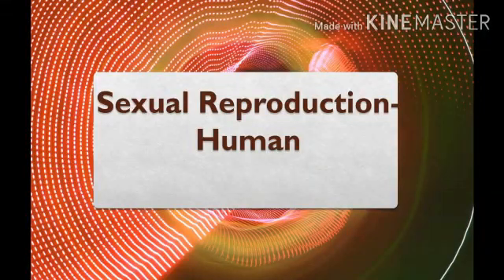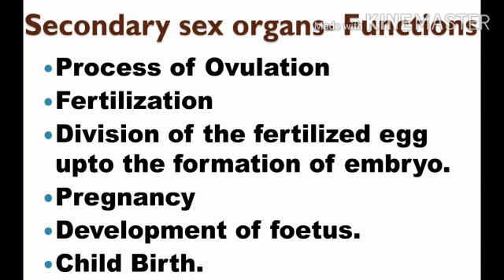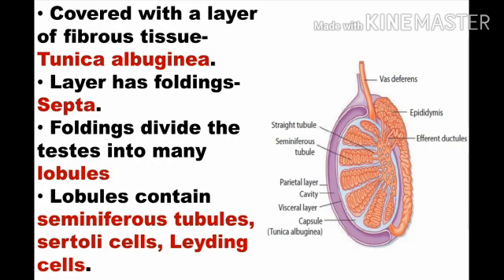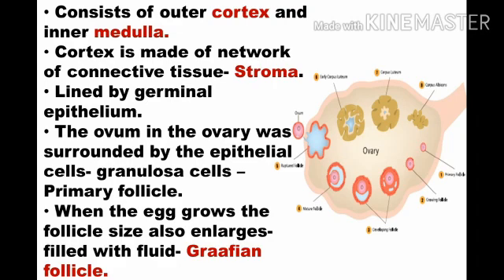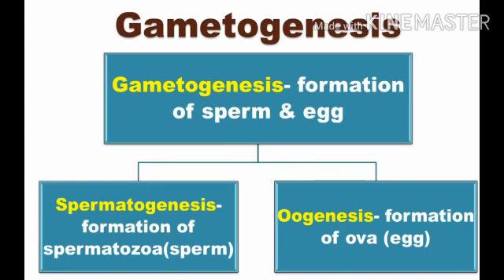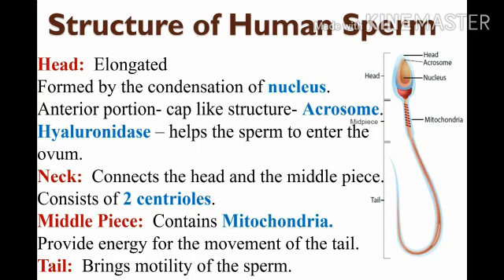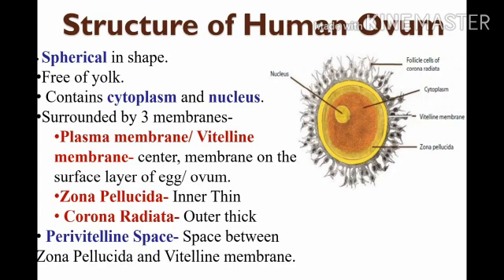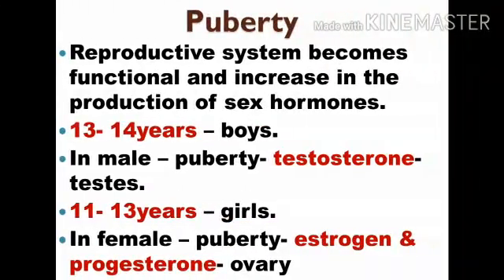Reproduction in Plant's and Animals |10th Biology | Sexual Reproduction in Human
Hello Everyone!

In this video we will study about sexual reproduction in human from the chapter of 10th class biology.

Contents:
1.Sex organs.
2.Male sex organs.
3. Female sex organs.
4. Gametogenesis.
5.Structure of human sperm.
6.Structure of human ovum.